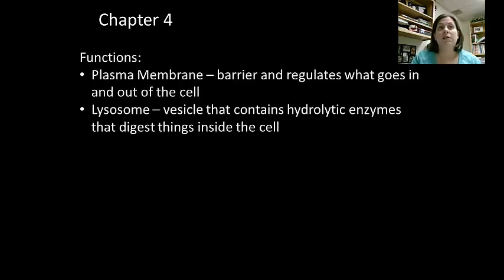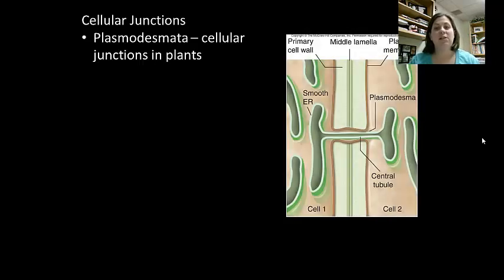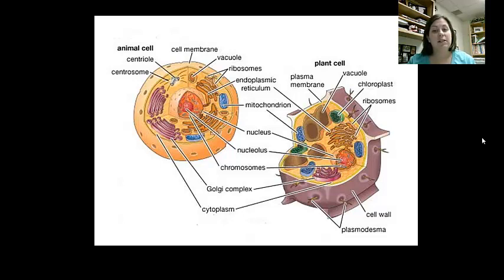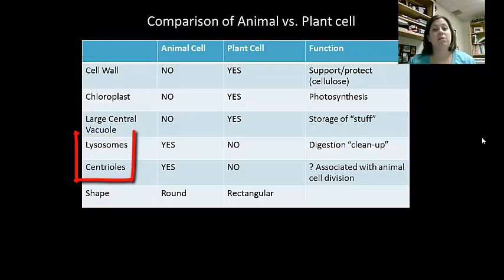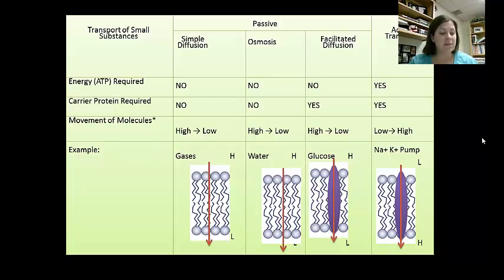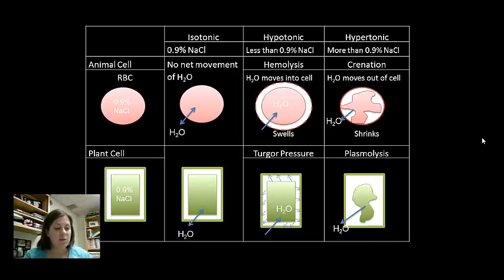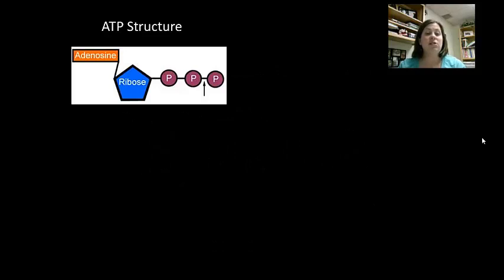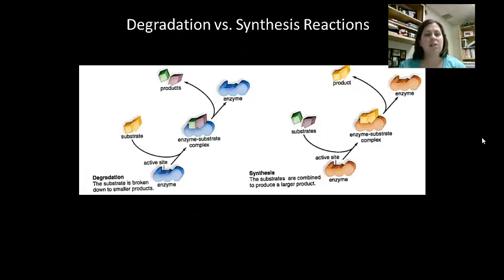Test 2 Review - Majors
Test review Chapter 4-6 - Majors